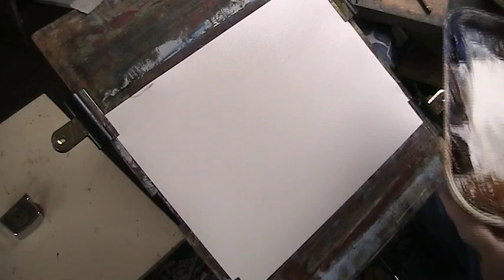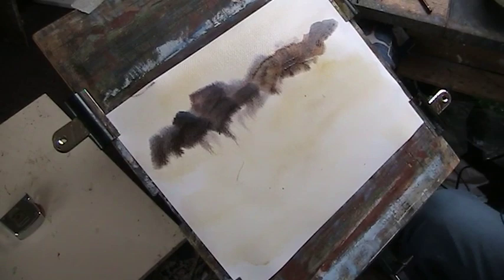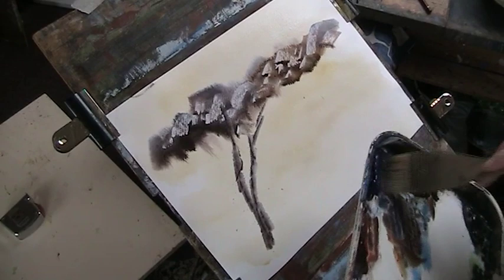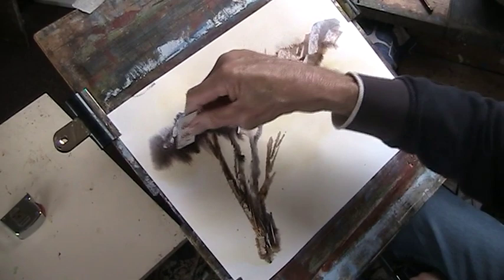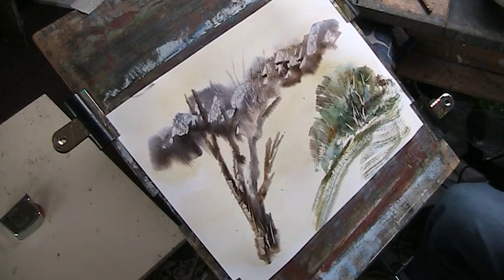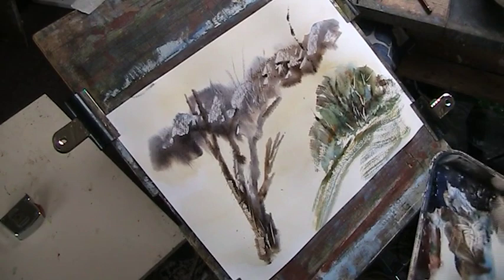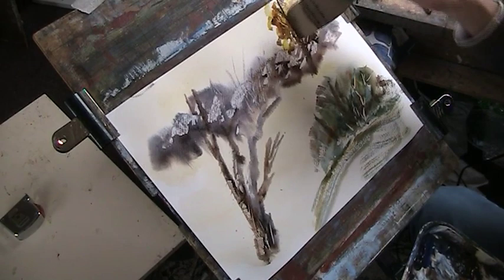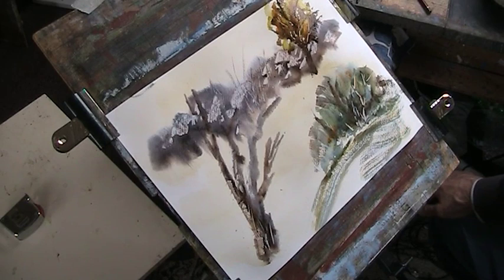Using a plastic card to create rocks and texture in watercolour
A quick demonstration in showing how I paint rocks, twigs and grasses etc.